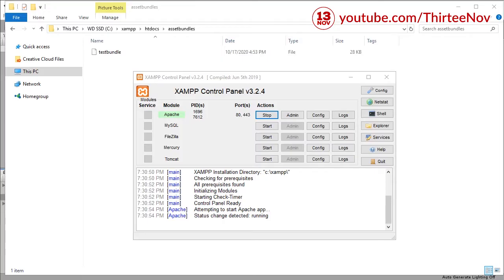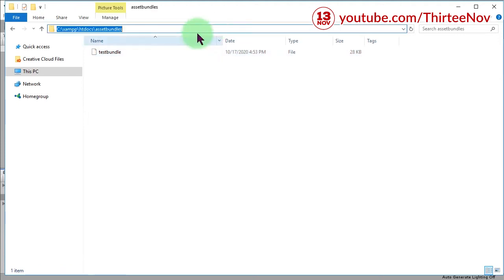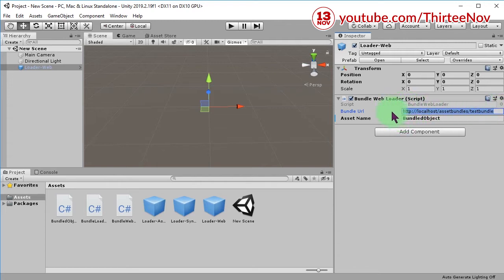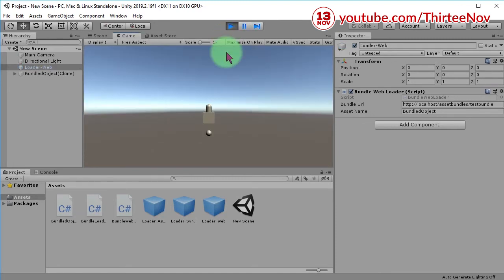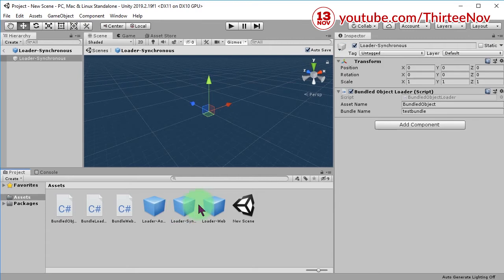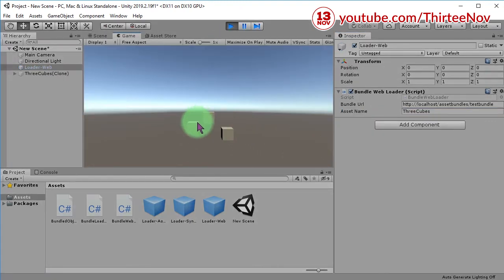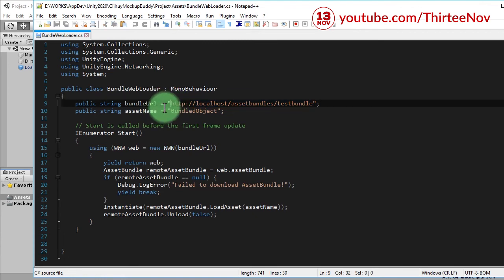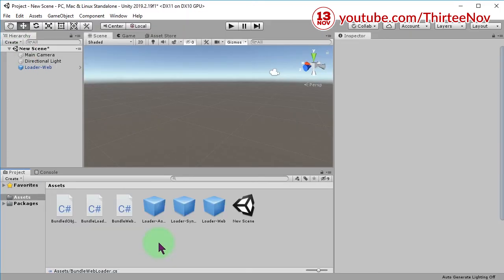How to load an object (Unity Asset Bundle) from web server or url in Unity dynamically on run time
In this video I'm demonstrating how we can load an object located on our web server in Unity by specifying its url on this script that you can find on my blog post here: